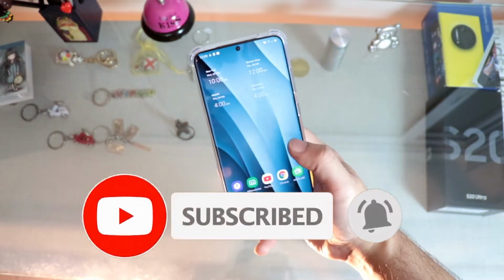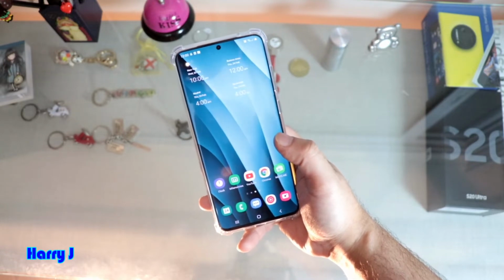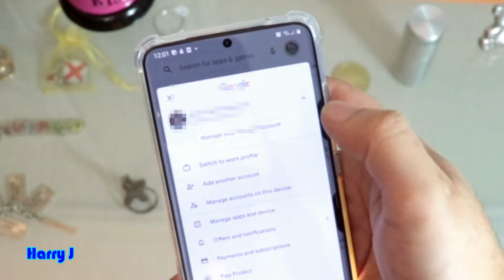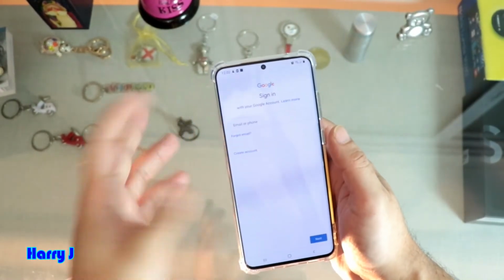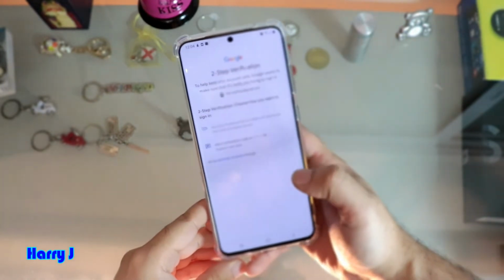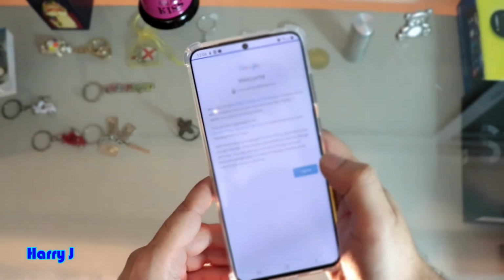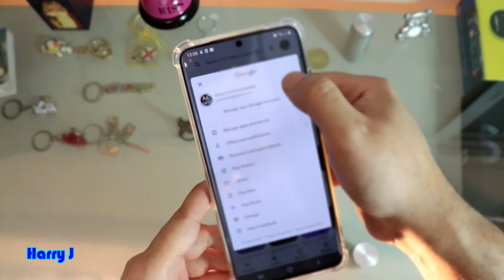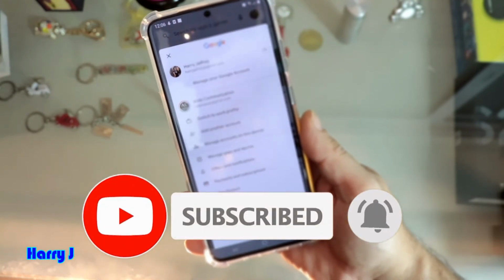How to Add & Switch Another Account to Google Play Store